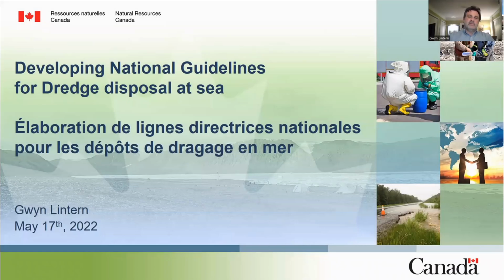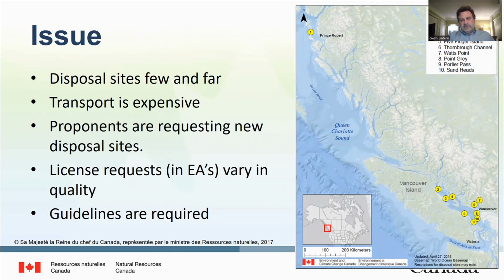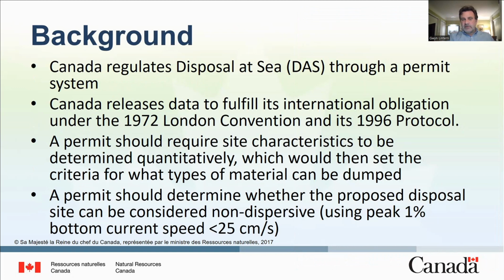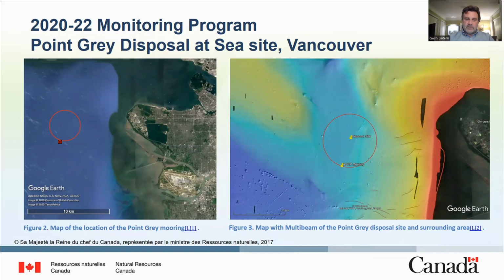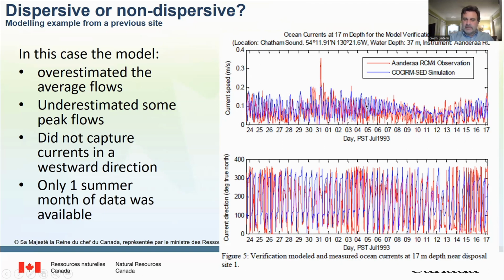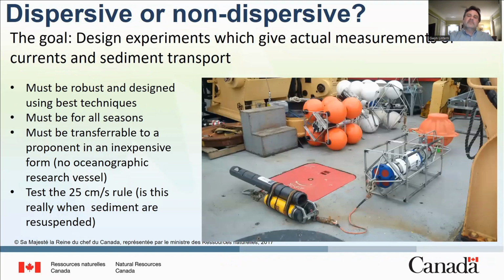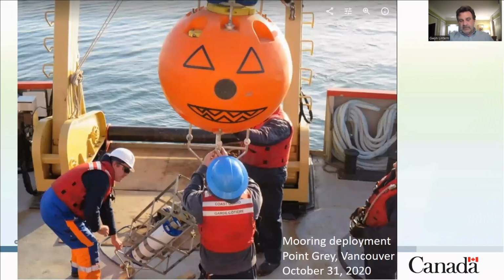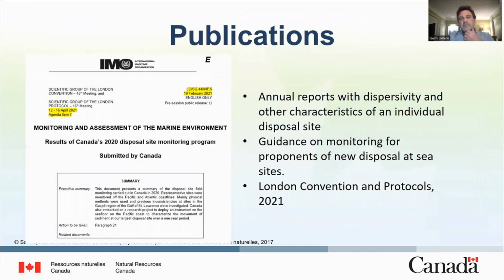Developing National Guidelines for Dredge disposal at sea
Developing National Guidelines for Dredge disposal at sea / Élaboration de lignes directrices nationales pour les dépôts de dragage en mer

Talk given by Dr. Gwyn Lintern - May 17 th 2022